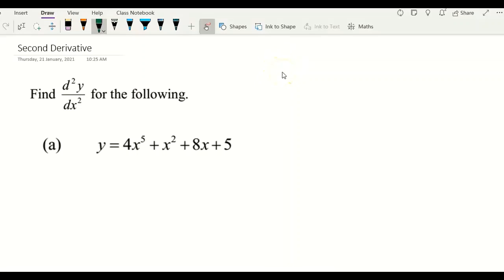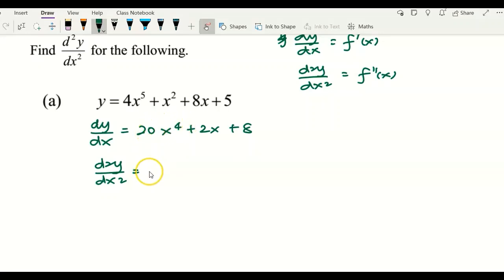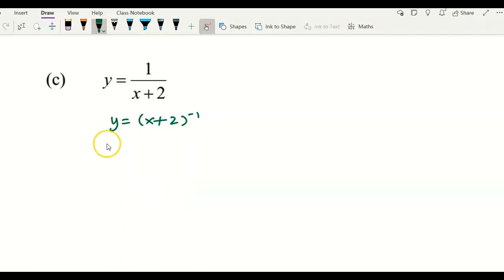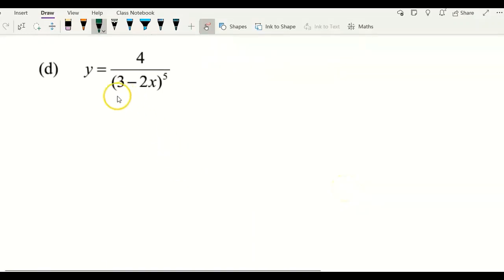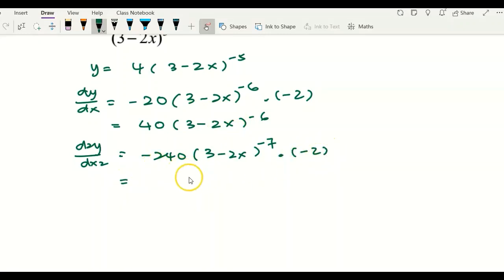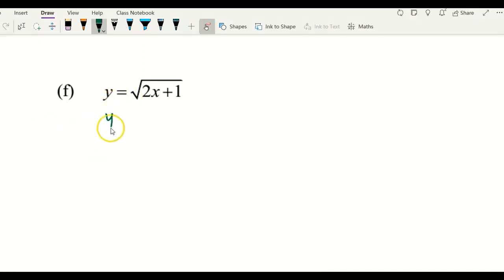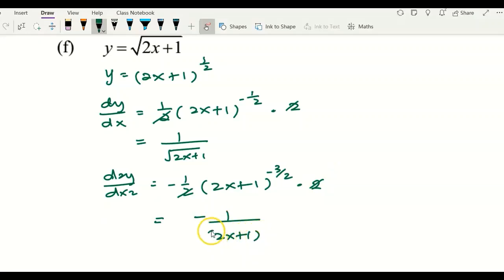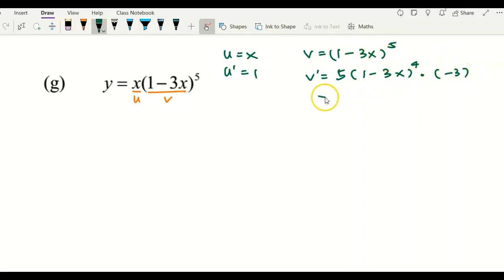Second derivative Tutorial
f''(x) can be obtained dy differentiating f'(x) with respect to x. Let's look at these examples to polish up your skill of differentiation. Happy learning.